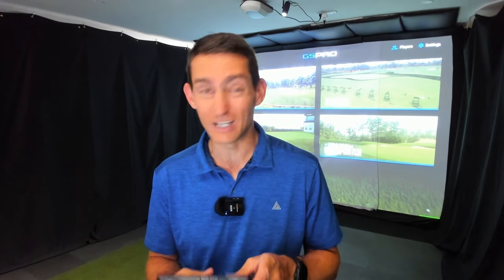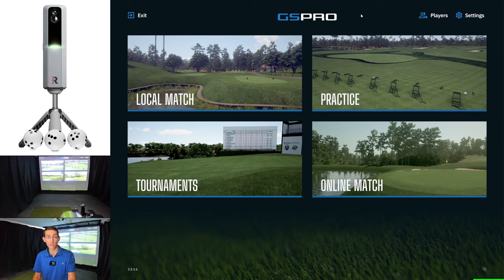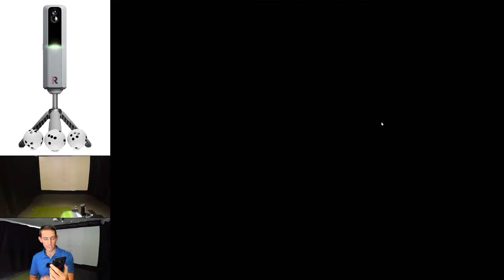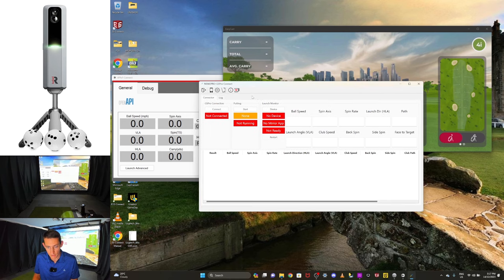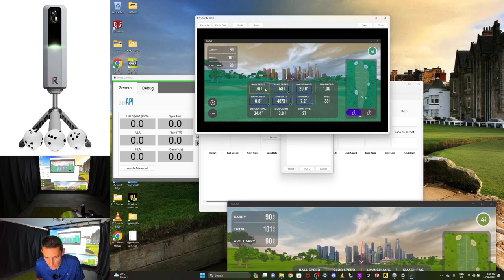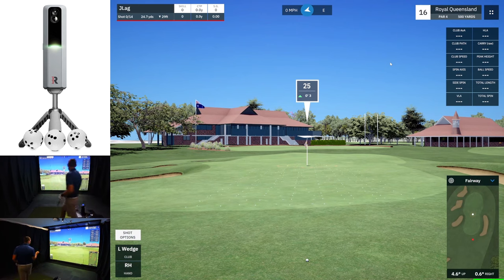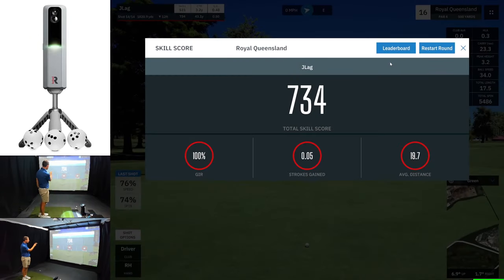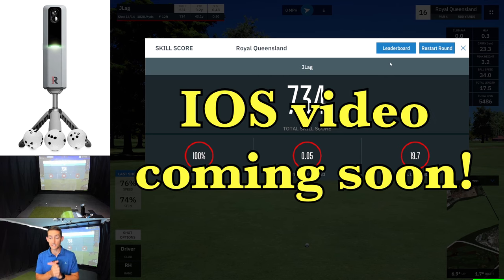MLM2PRO Beta 2.7.2 ANDROID GS Pro Connector!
In this video I test out the GS Pro connector for the BETA 2.7.2 version of the Rapsodo application (Android).

Buy your Rapsodo Ball Dots here: rapsodoballdots.com